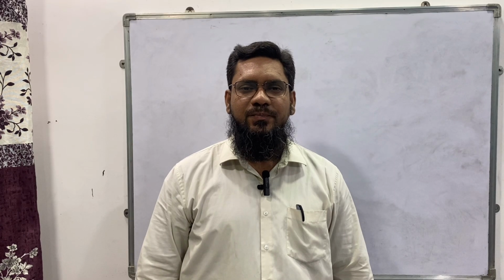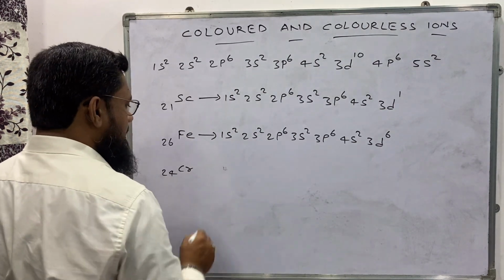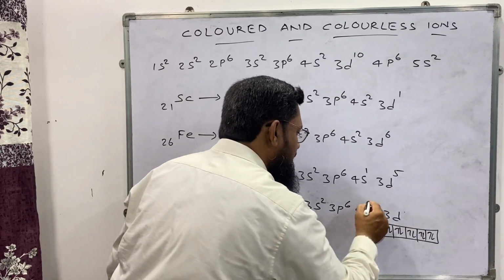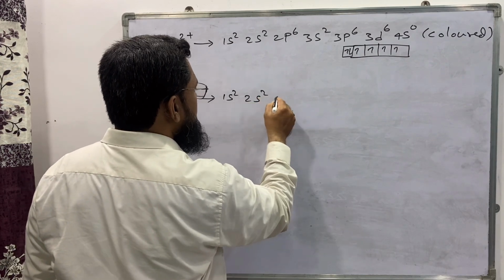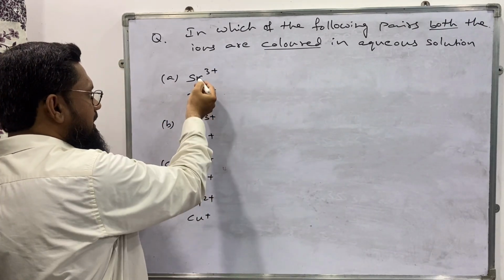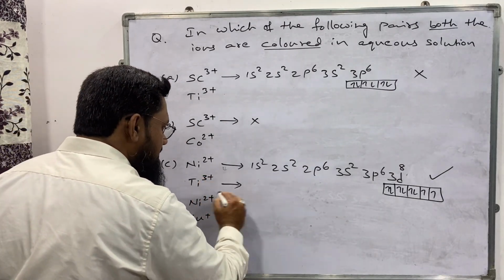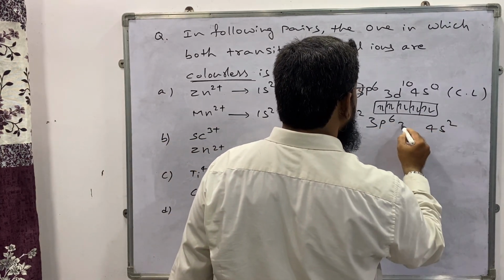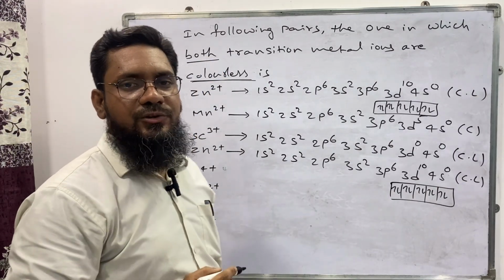Coloured and Colourless Ions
Your Queries…
d & f Block Elements
NEET
IIT JEE
EAPCET
Class 12 Chemistry
What are coloured ions
How to identify coloured ions
What are colourless ions
How to identify colourless ions
Imtiyaz Sir
Dr Imtiyaz